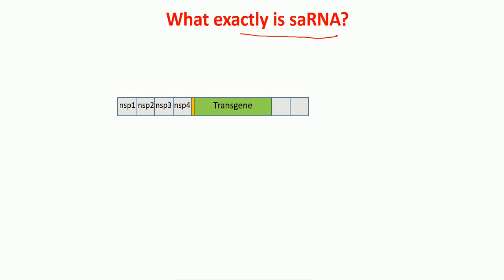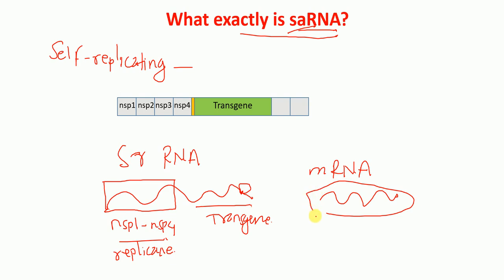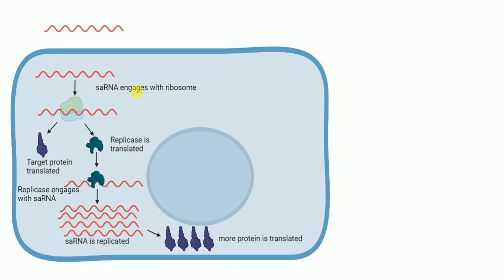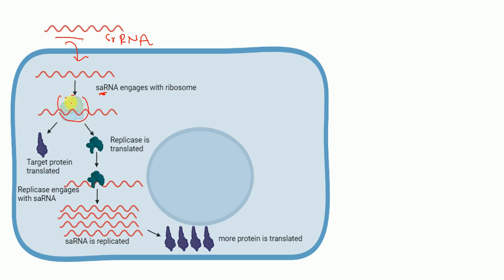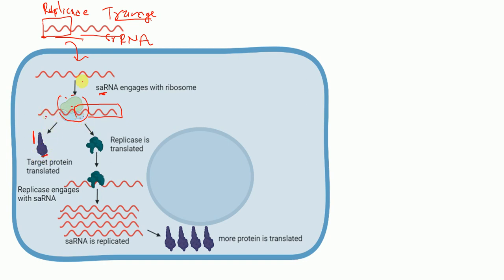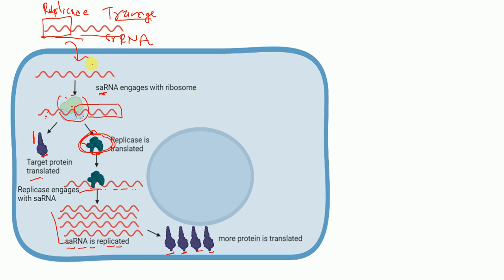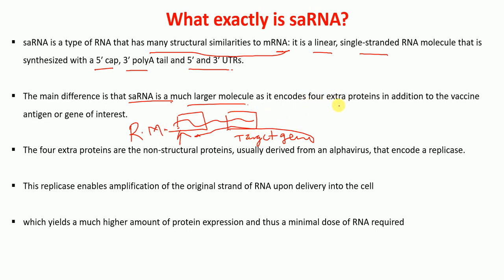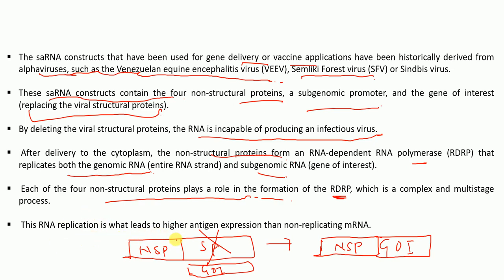Self-replicating RNA | Self amplifying RNA explained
This video lectures describes what are self replicating RNA ? What is the mechanism of self replicating RNA |

 self amplifying rna
 self amplifying rna mechanism
how does self amplifying rna work
self amplifying rna design